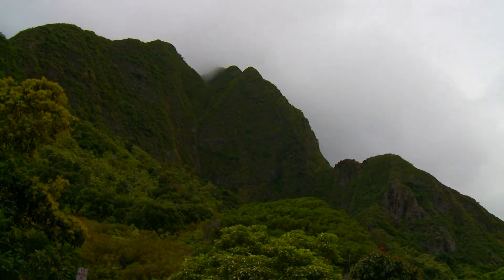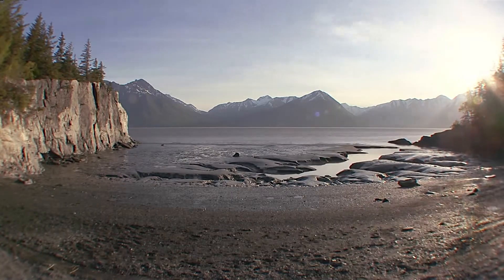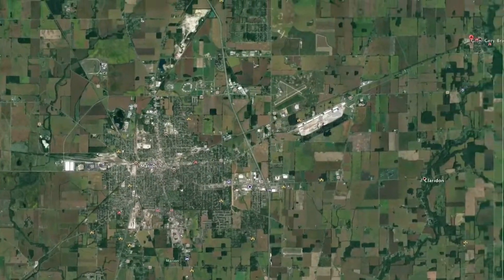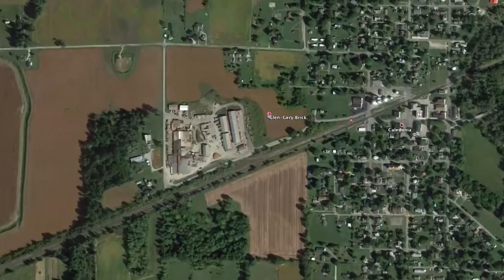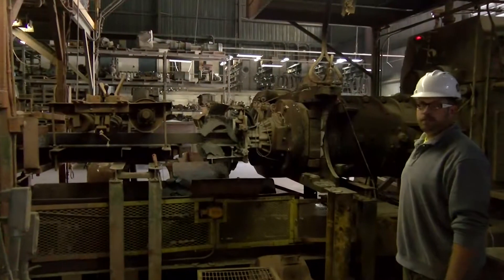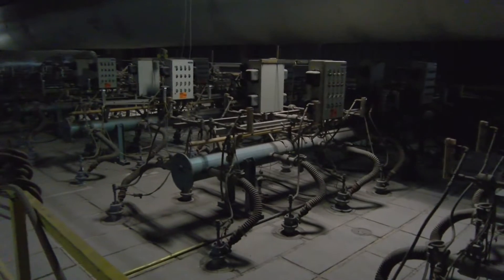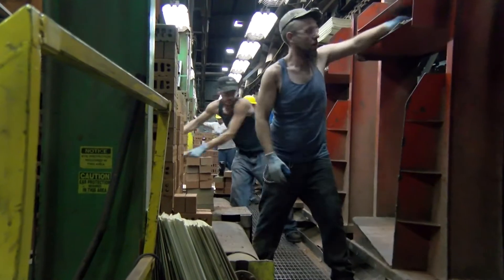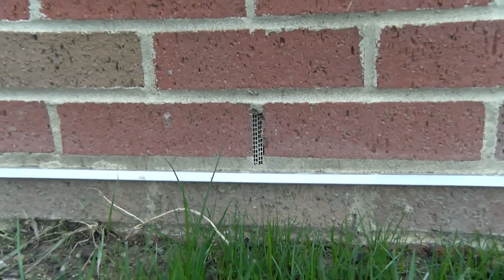The Science of Renewal: Shale to Bricks at Ohio State Marion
Watch the step-by-step transformation from ancient shale to Ohio State Marion's new Science & Engineering Building through an in-depth tour of Glen-Gery Brick in Iberia, Ohio.